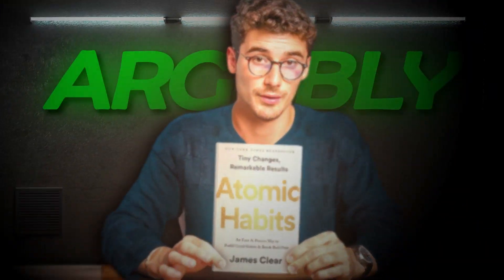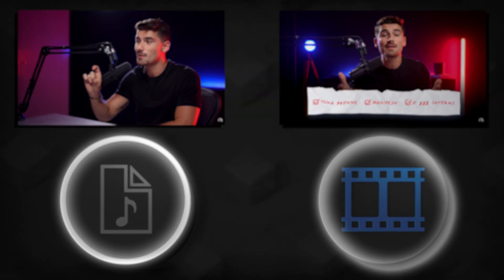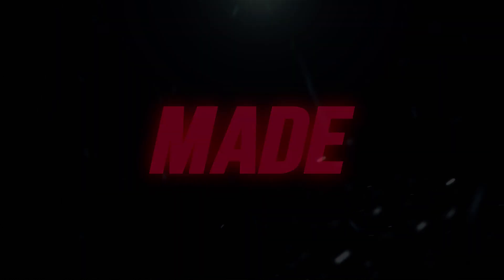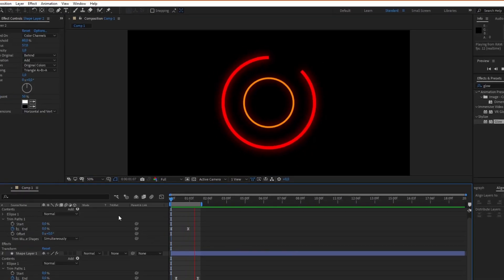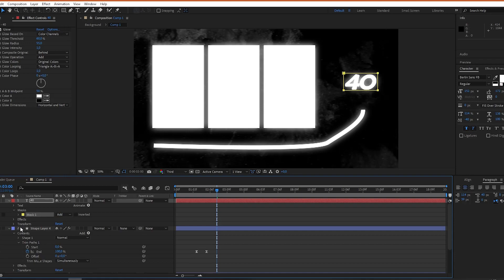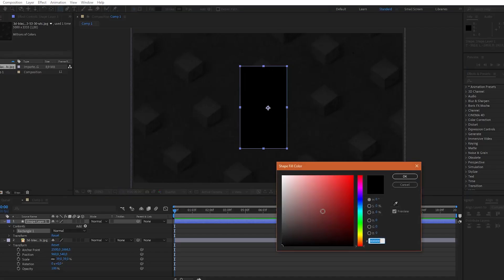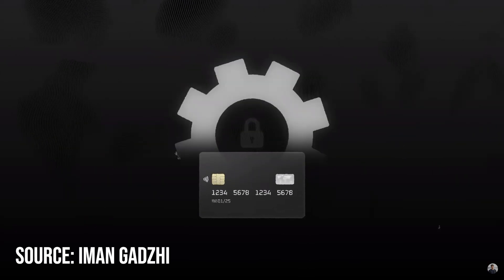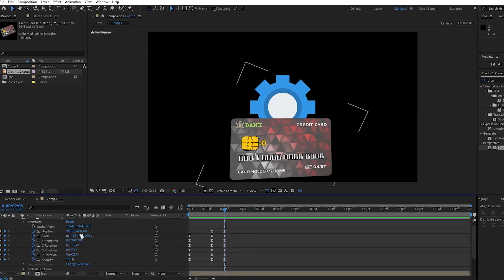EDIT Like IMAN GADZHI (MUST LEARN THIS!!!)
In this video, we will cover the secrets of making a video in the style of Iman Gadzhi, and what makes this so much better is that there is little to no skill needed.  We will use Adobe After Effects, Premiere Pro, Photoshop and Illustrator.